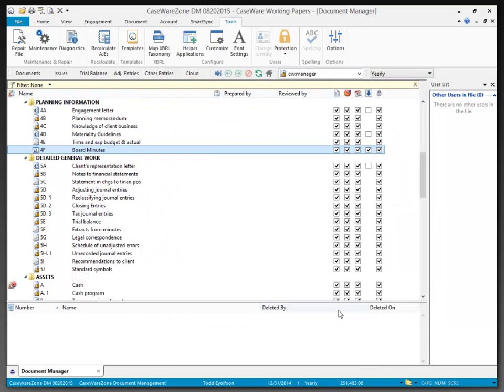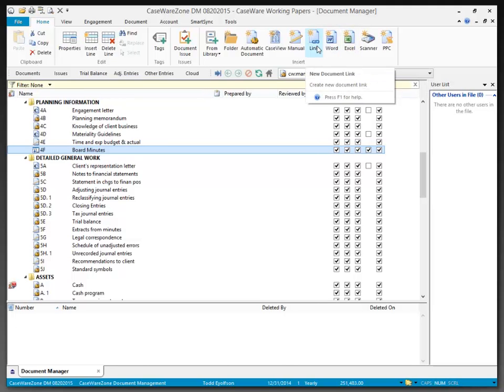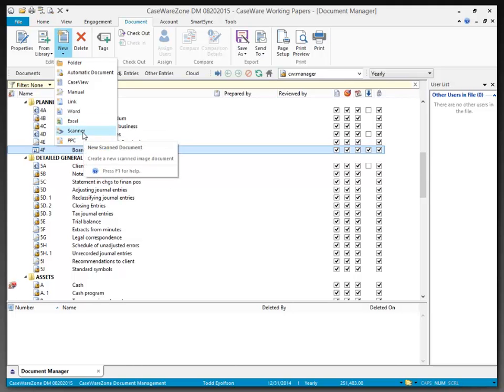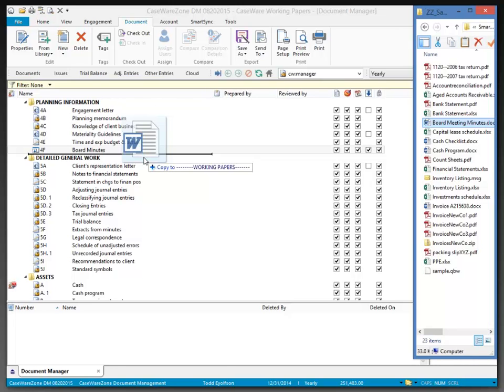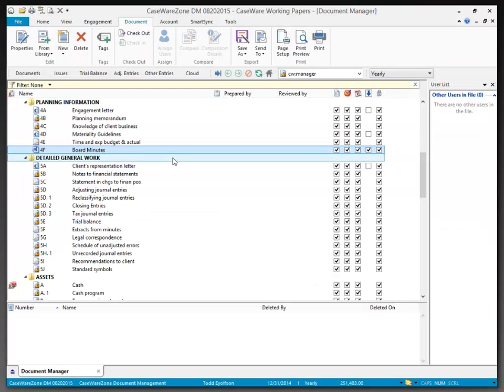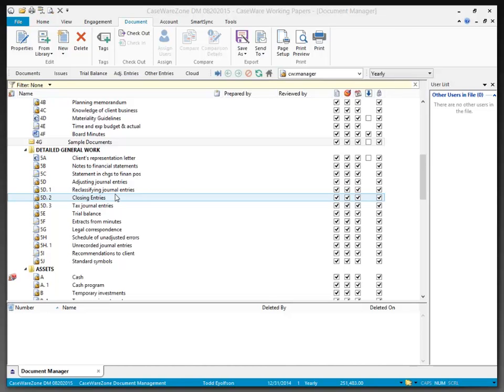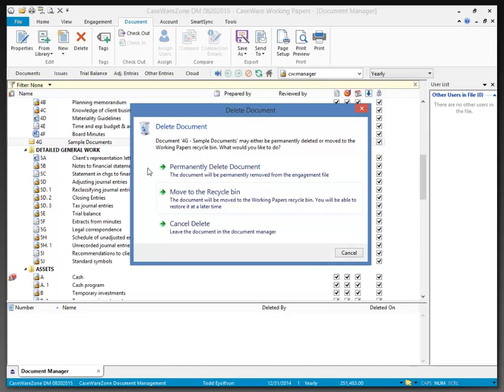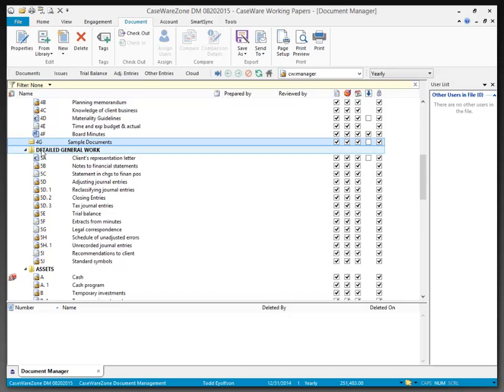Adding Documents to the document manager